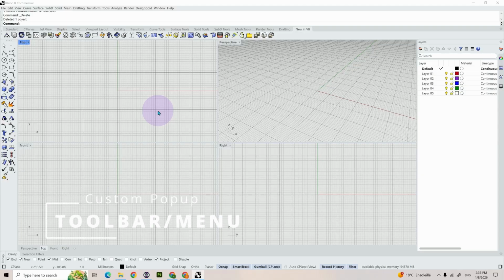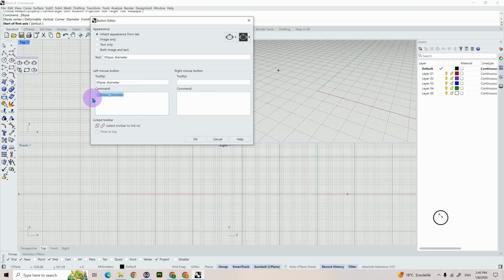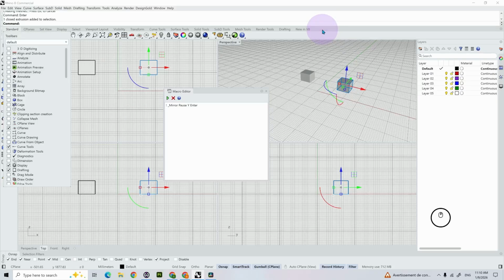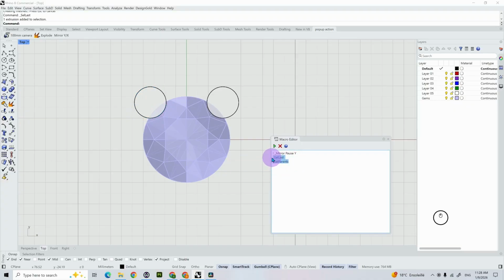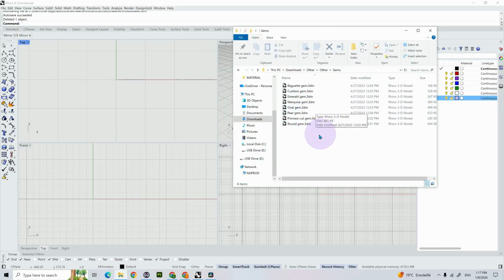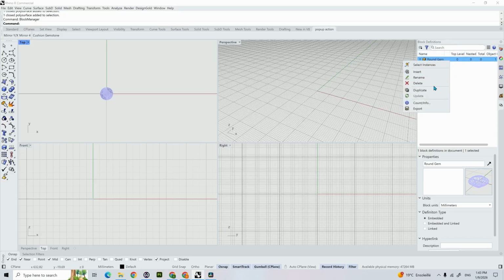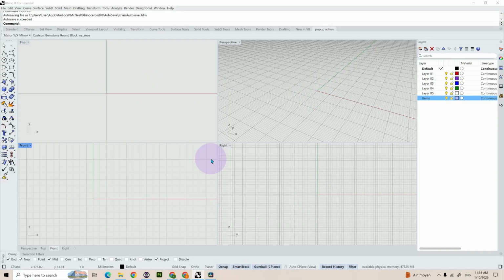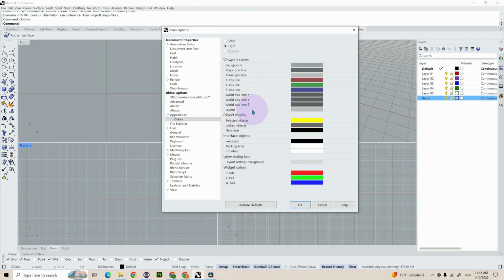Rhino 8 Jewelry Mastery: Advanced Macros, Aliases & Workflow Hacks to Design Faster (Part 23)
Integrating macros + aliases into your daily jewelry design process
Pro tips for Rhino 8 options, command customization, and avoiding common slowdowns

Perfect for beginners transitioning to intermediate speed — whether you're designing rings, pendants, earrings, or production-ready pieces for 3D printing & casting.

Timestamps:
00:00 Intro & Sponsor
00:16 Custom Popup Toolbar Menu
02:26 Your First Macro
11:33 Gemstone Library
13:45 Block Instance
17:22 Rhino Options, Shortkey, Interface

Need a VPN for your shady activity?